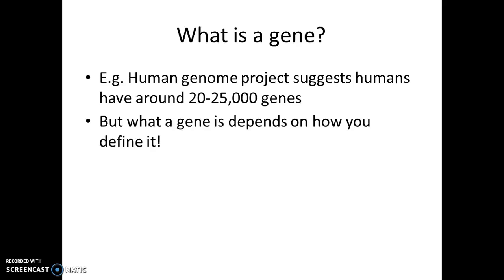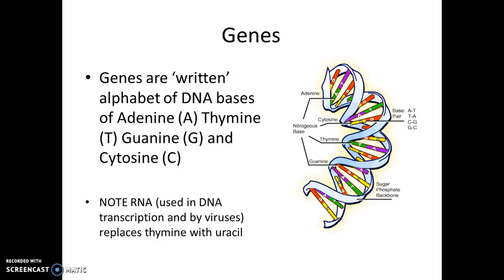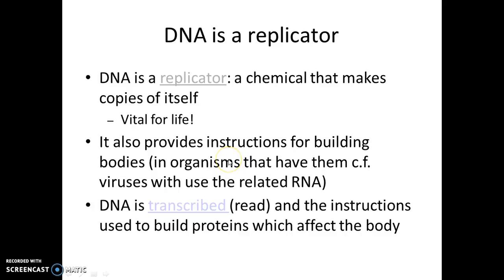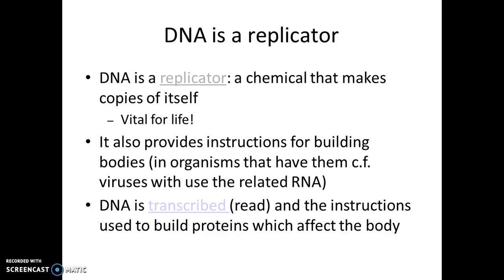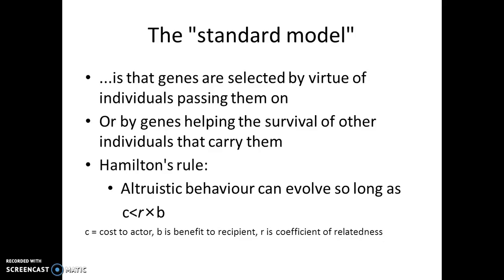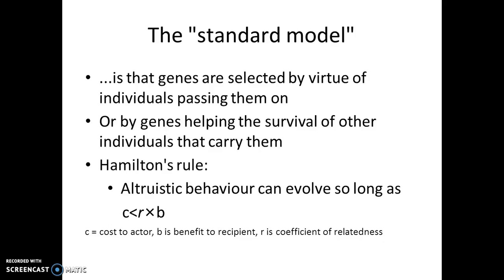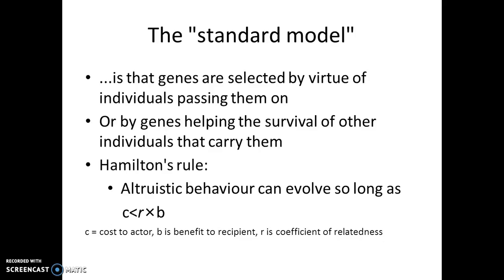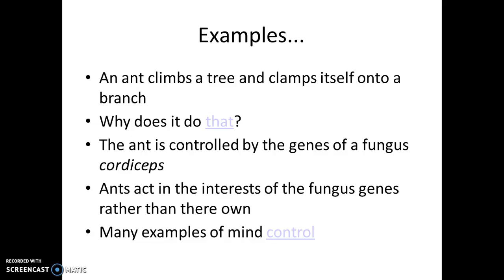Genes and Hamilton's law be afraid